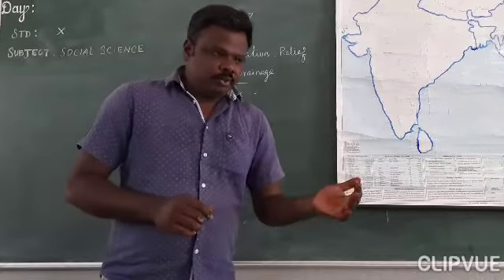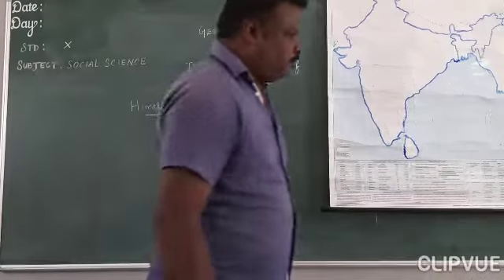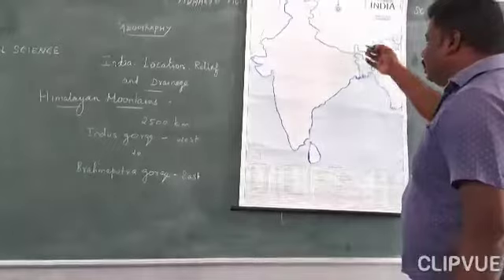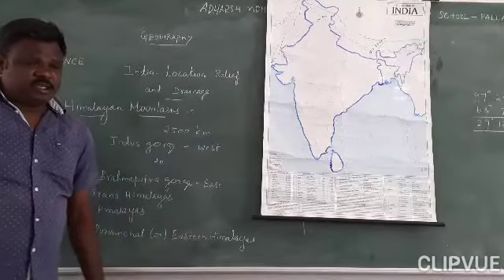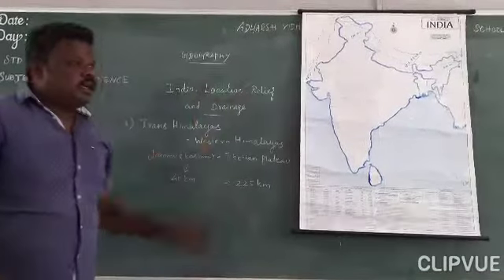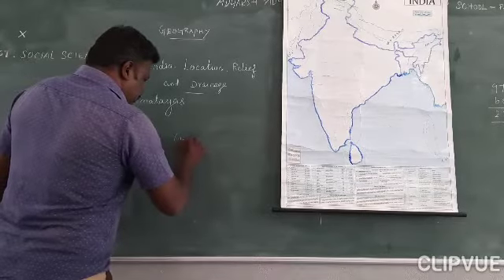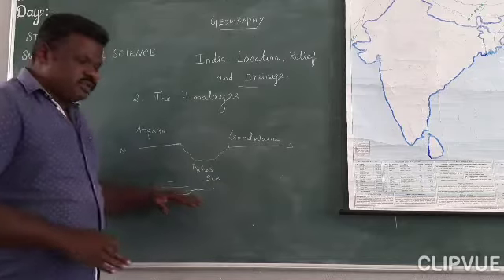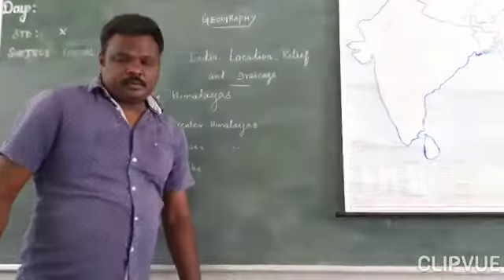10th SS Geography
Relief